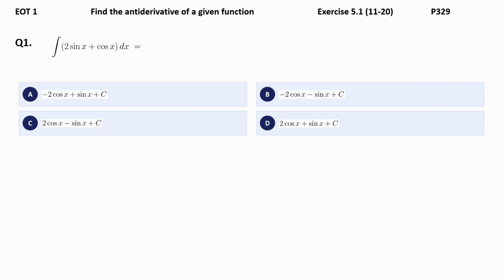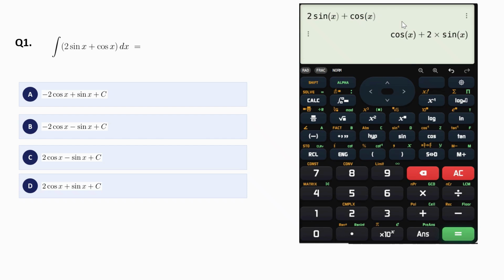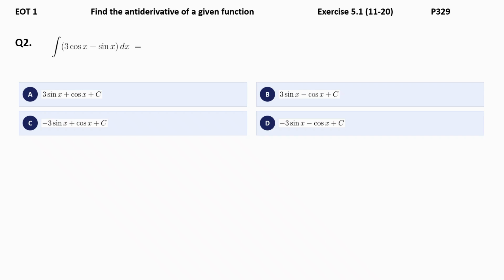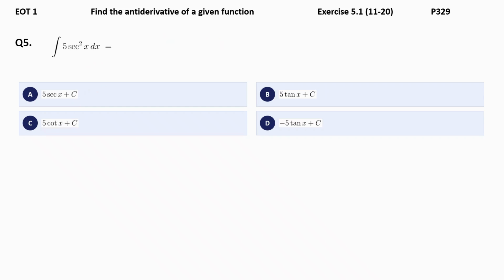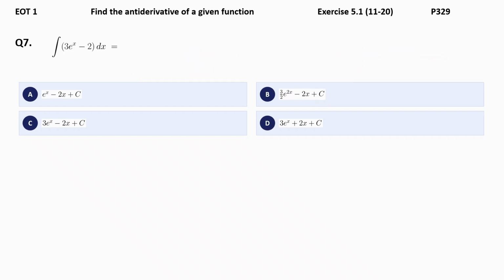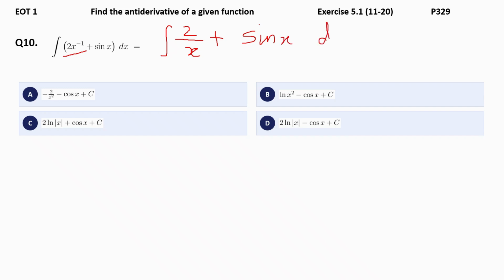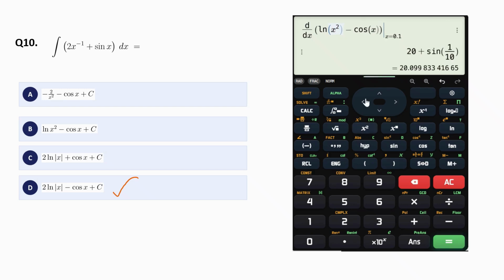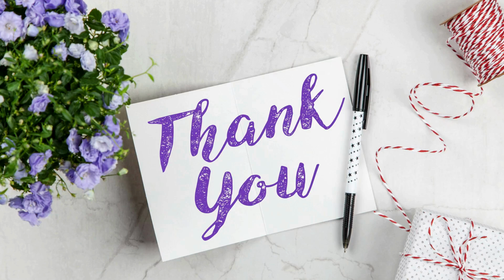How to find the antiderivative | Easy and Simple Calculator Method | EOT Gr 12 Adv Mathematics | HSM